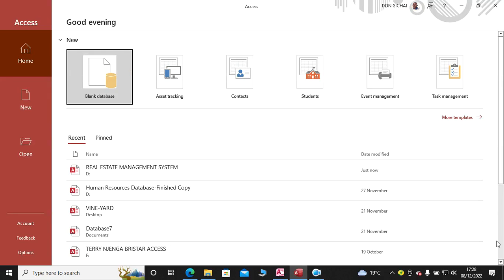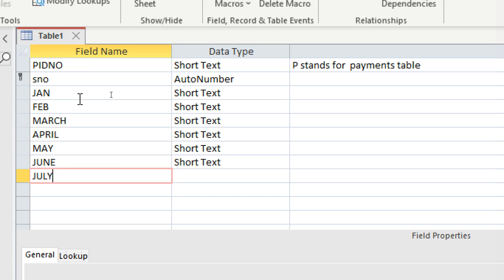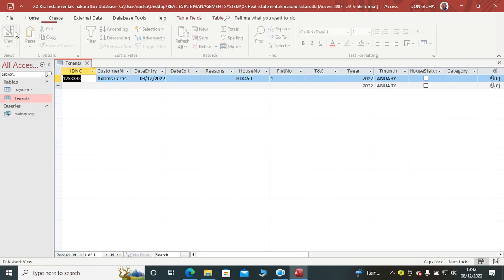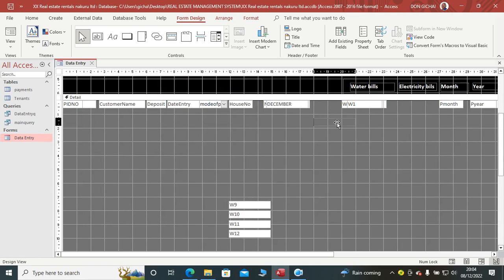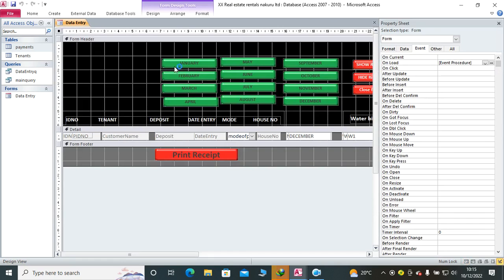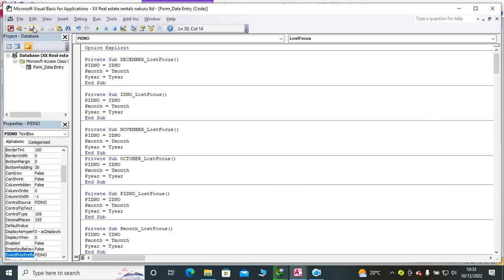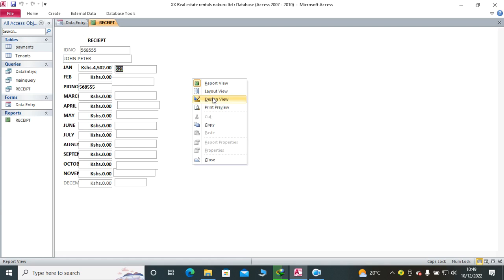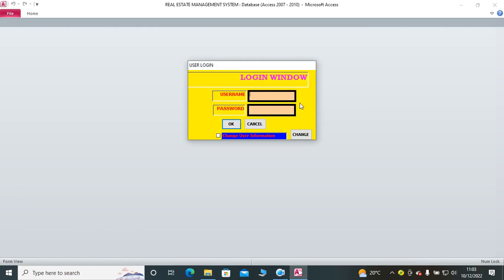Real Estate Rental Houses Management System using Ms Access and VBA | FULL TUTORIAL Start to End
download